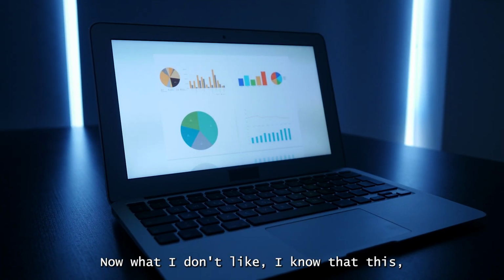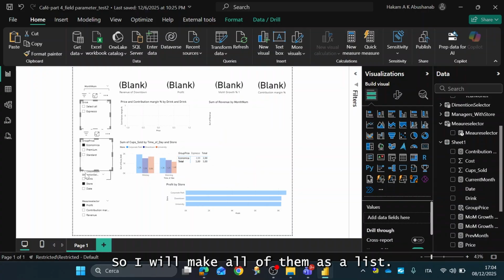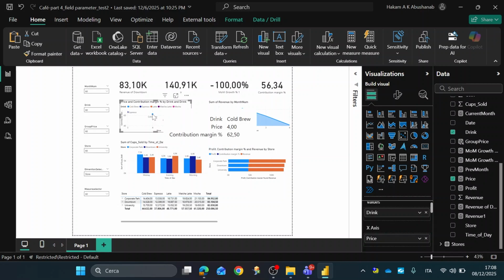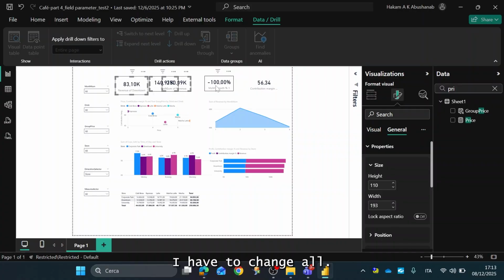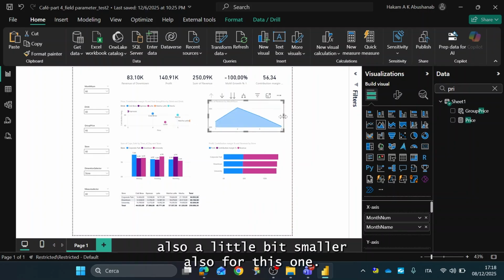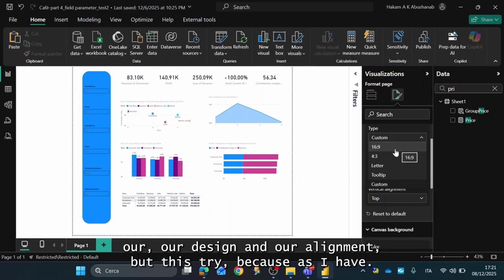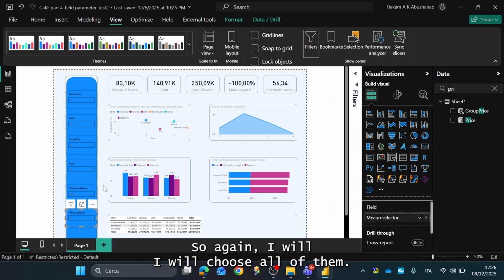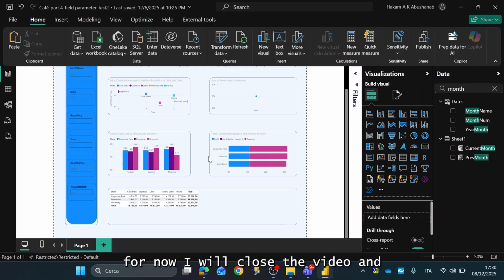Part 005 | Power BI Dashboard Design Basics 🔥 Clean Layout, Themes & UX Tips (Beginner)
🎨 Make your Power BI dashboards clean, readable, and professional.

In **Part 5 of the Hakam Data Studio Power BI series**, we focus on **dashboard design fundamentals**.
No advanced tricks — just **small design decisions that make a BIG difference**.

In this video, you’ll learn how to:
✅ Clean overcrowded dashboards
✅ Organize slicers and visuals logically
✅ Use alignment, spacing, and sizing correctly
✅ Apply Power BI themes for instant visual improvement
✅ Use shapes, containers, and background transparency
✅ Improve UX without rebuilding your model

This video builds directly on:
▶ Part 1–2: Data model & time intelligence
▶ Part 3: Row-Level Security (RLS)
▶ Part 4: Field Parameters & dynamic visuals

🎯 Beginner–friendly
☕ Coffee Shop dataset

Timestamp ⌚
00:00 Hook – Why this dashboard feels messy
00:35 Design mindset – Clarity over colors
01:00 Remove clutter & unnecessary visuals
02:10 Align visuals for a professional layout
03:30 Use dropdown slicers to save space
05:30 Apply Power BI themes (quick win)
06:40 Consistent sizing & spacing (pro tip)
08:00 Use shapes & containers for clean UI
10:30 Background & transparency settings
12:20 Customize theme (borders & radius)
14:30 Final dashboard review (before vs after)
15:50 Wrap-up & what’s coming in Part 6

generate a thumnail for youtube for part 5 of this video